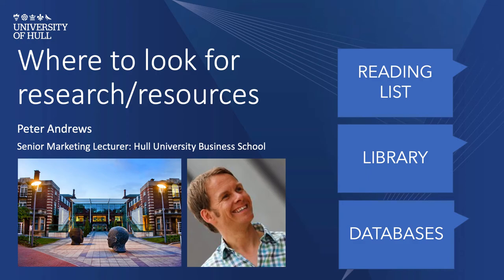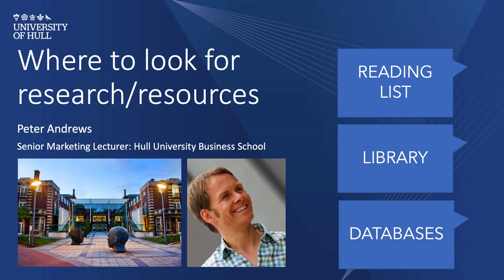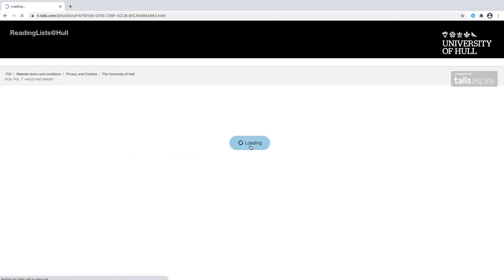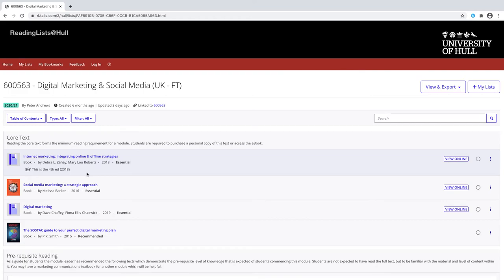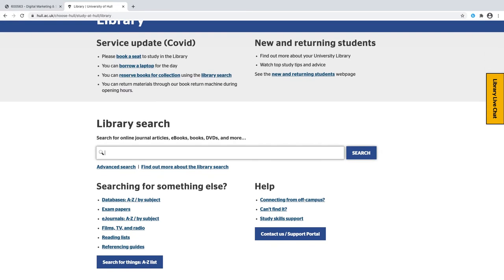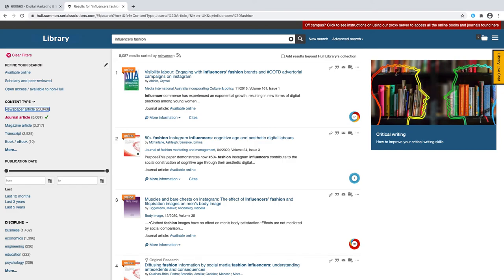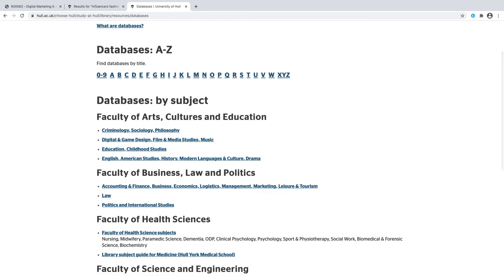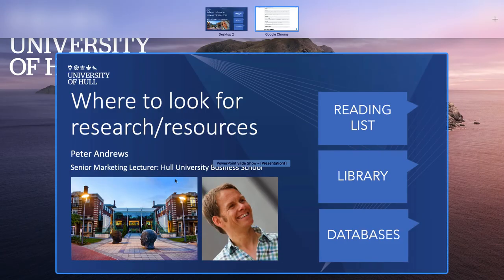Where to start research & find resources